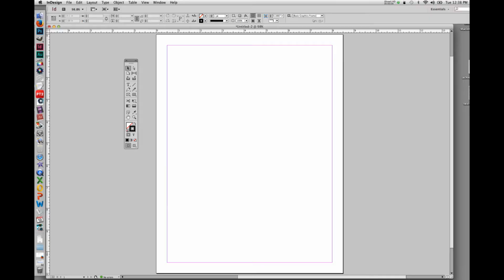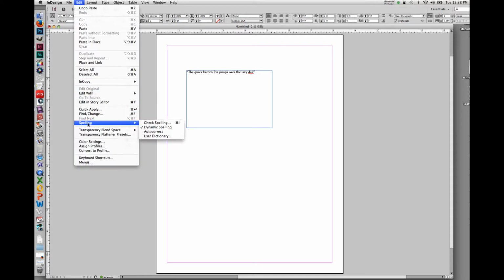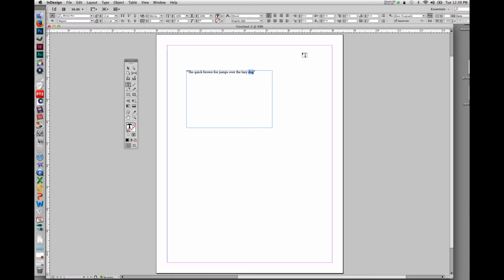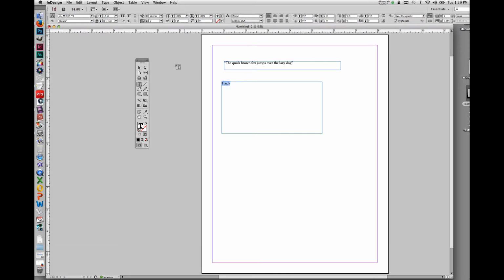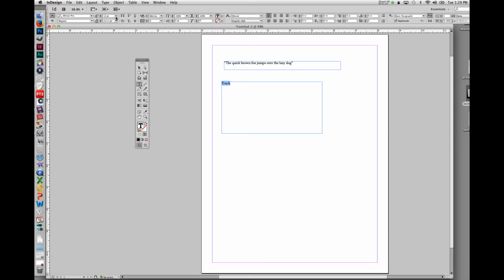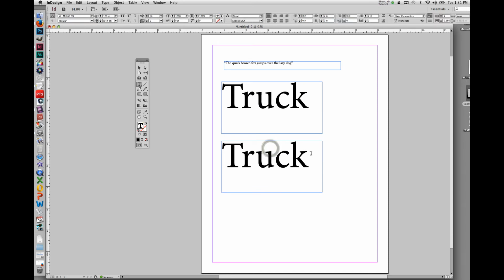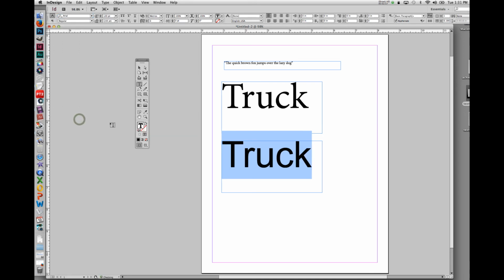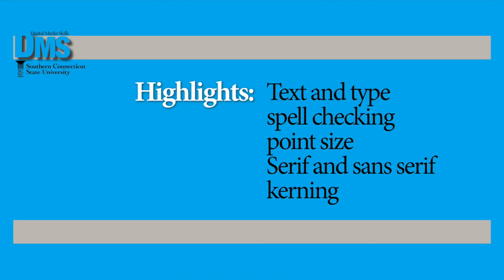InDesign Text and Type